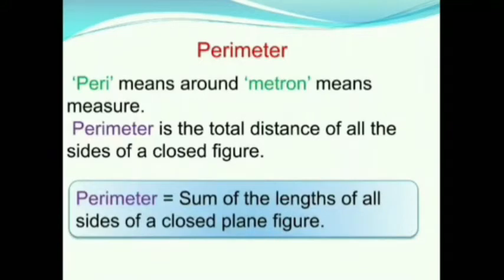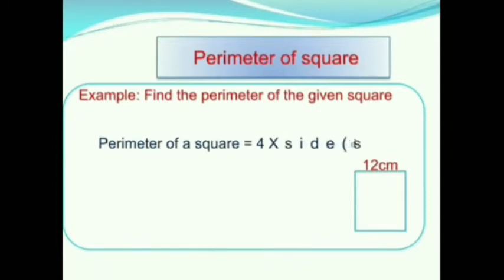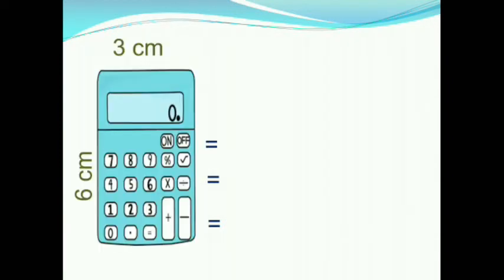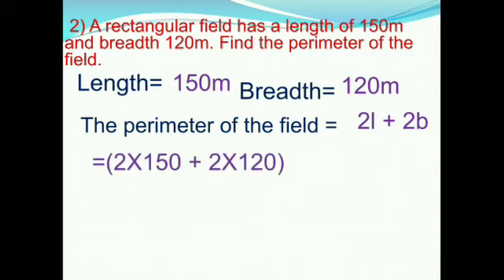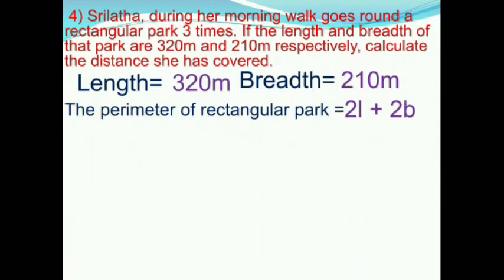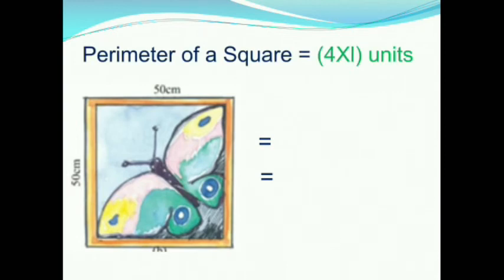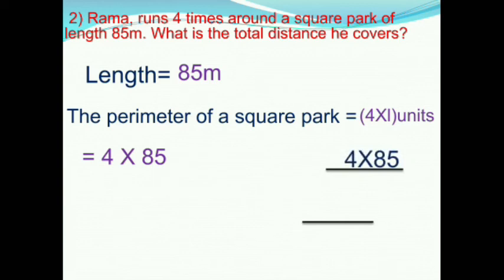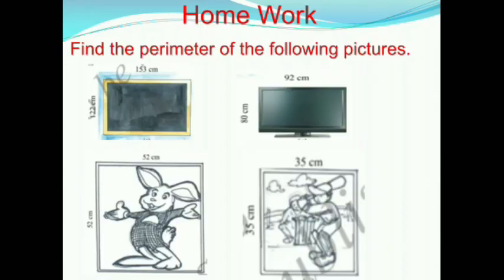STATE - 5th std Mathematics lesson -9 perimeter and area (part -1).